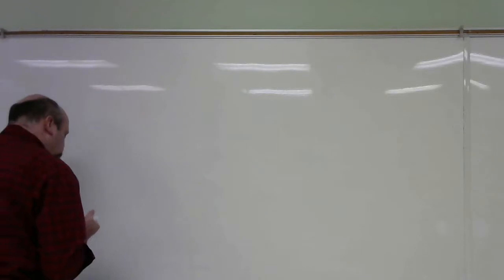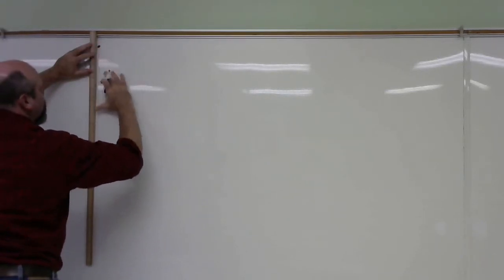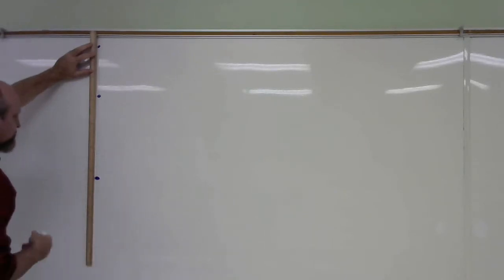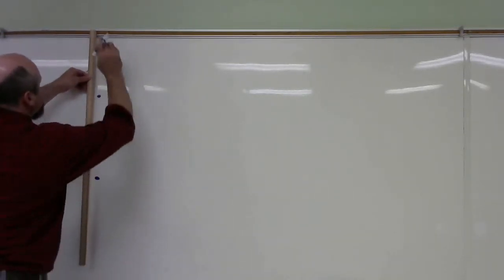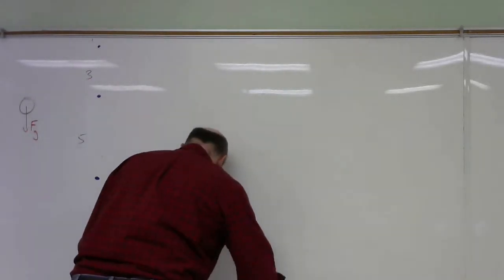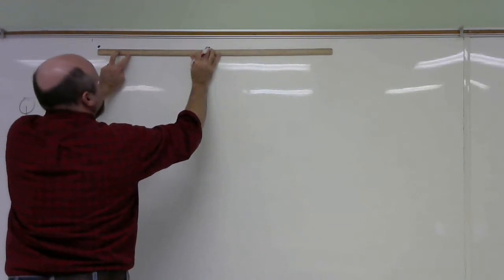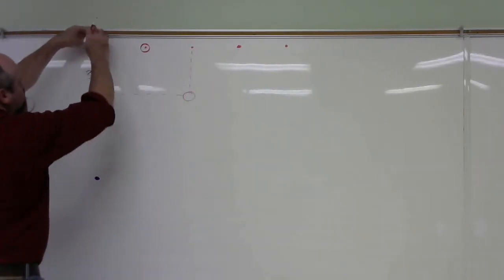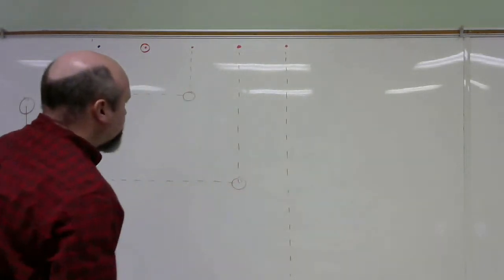Hewitt Projectile Demo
Here's a demonstration based on an idea of Paul Hewitt, a well-respected member of the physics education community.  In this demonstration, we put together the motion in the horizontal axis (constant velocity), with the motion in the vertical axis (constant acceleration), which produces the parabolic path followed by a real projectile.

I try the demonstration twice in succession, but sadly didn't quite nail the correct horizontal velocity  (a little too fast the first time, and a little too slow the second time), but this does let you see the effect of altering the horizontal velocity...  You can also slow down the video to watch the path of the projectile a little more closely, if you'd like.